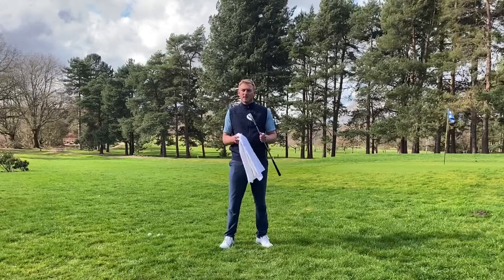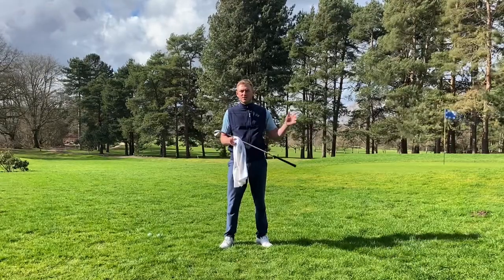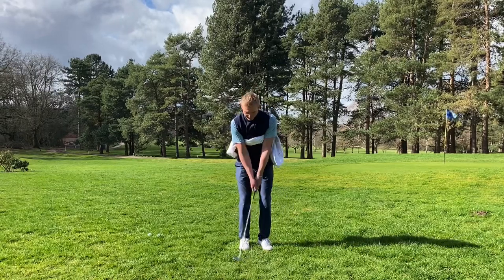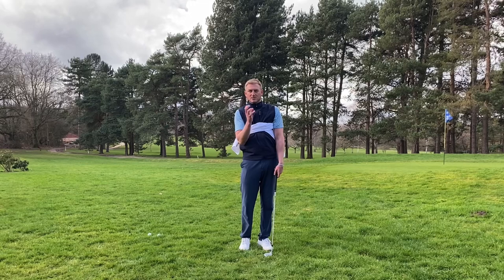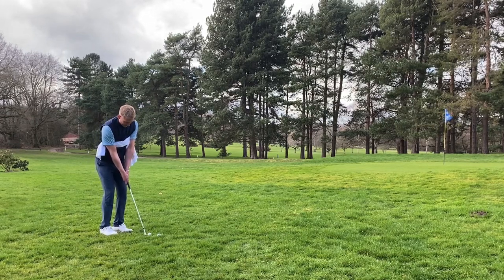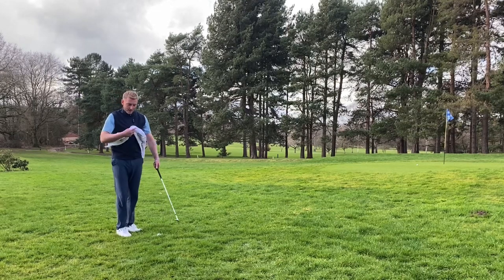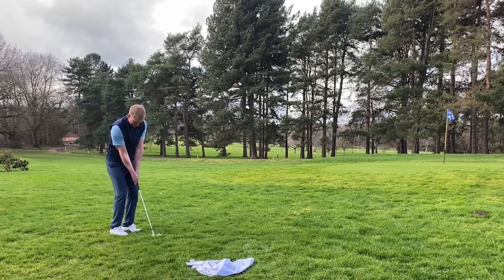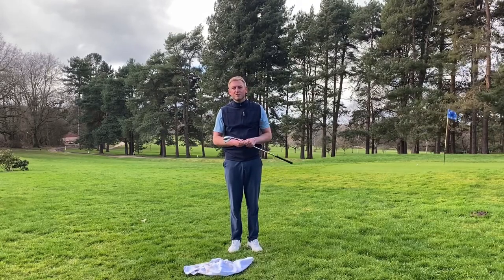Towel Drill for better chipping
This is a fantastic drill to improve your consistency of green side chip shots

Simply grab a golf towel, and place under the middle of your upper arms

You will start to control distance better and improve strike, whilst gaining an understanding of how the body pivots correctly through impact